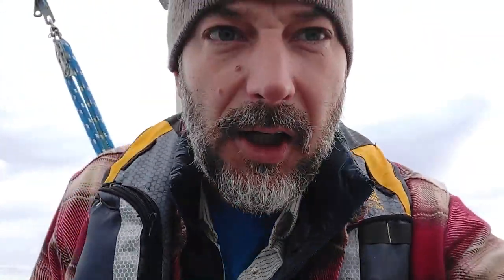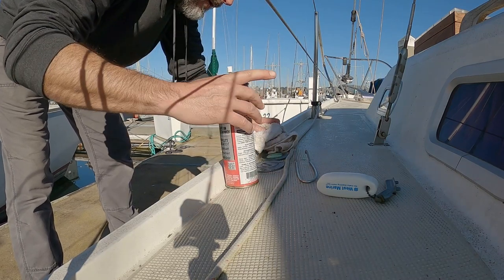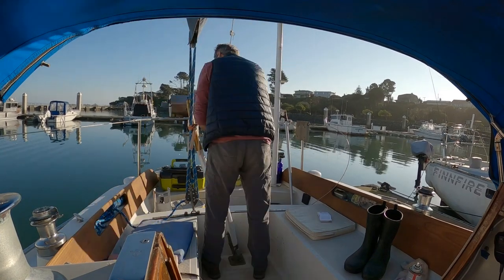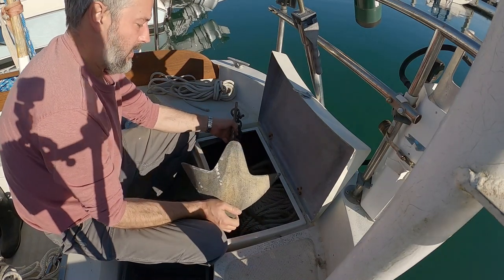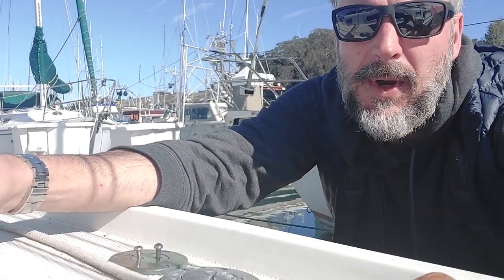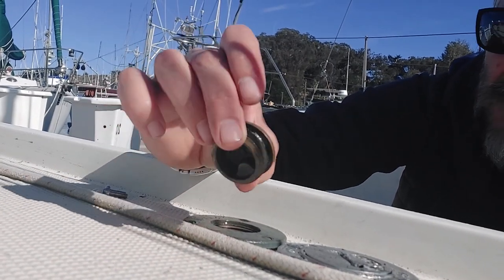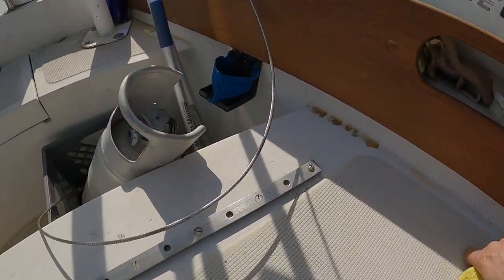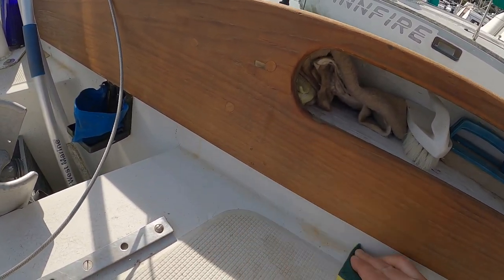Intro to Sailboat Plumbing - The toilet sounds like s**t! Sailing Life can stink - Captain's Vlog 6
Come with me as I discover the wonders of sailboat plumbing. I also measure up the stern, hit something with my hammer and I even sailed a bit!

Thanks for watch my adventure of fixing up this 1975 Ericson 32.